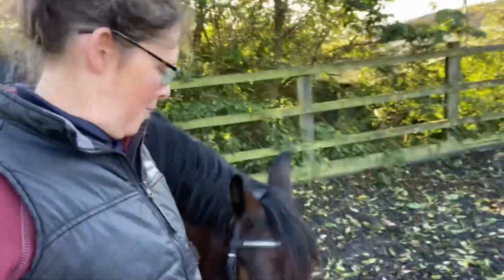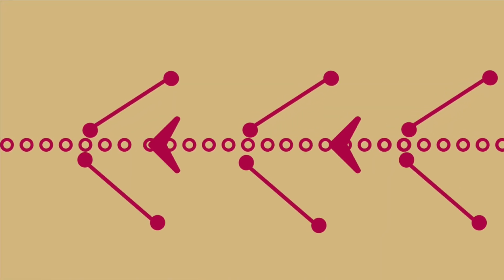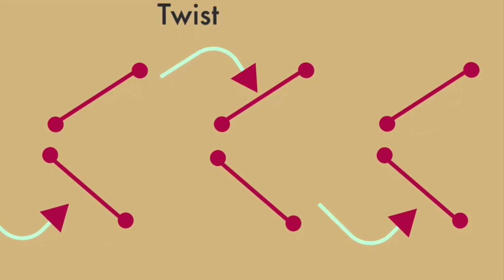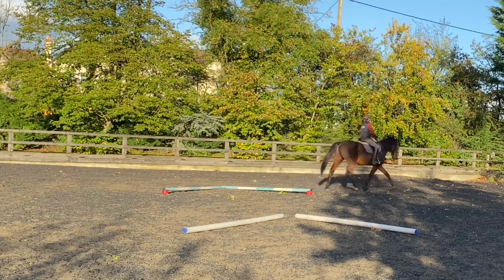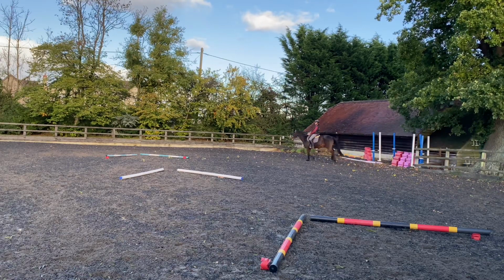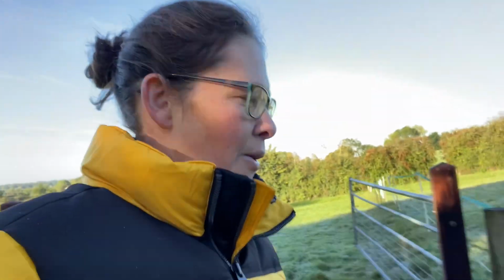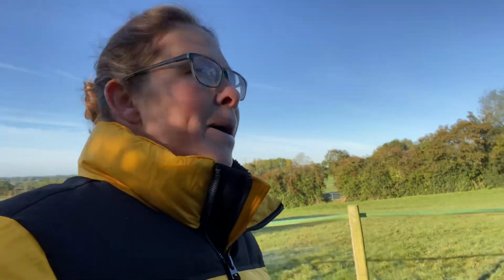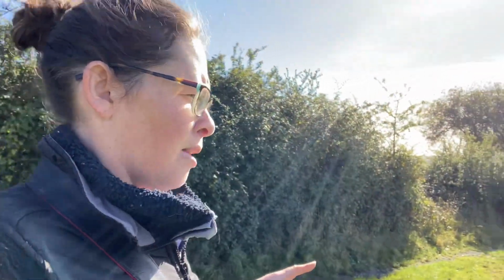Chevron Horse Pole Exercise Great For Suppleness - Ridden & Inhand | Equestrian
This is another corker which can be done in walk, trot and canter. It’s also a great inhand exercise for your horse.
Great for your horse’s suppleness, core strength, hind quarters engagement, foot work and general gymnastic work out.